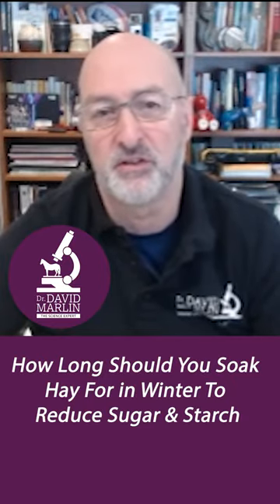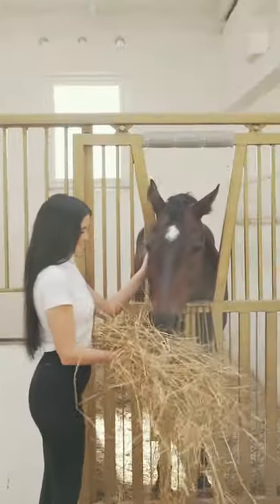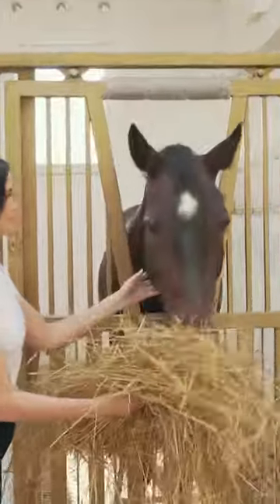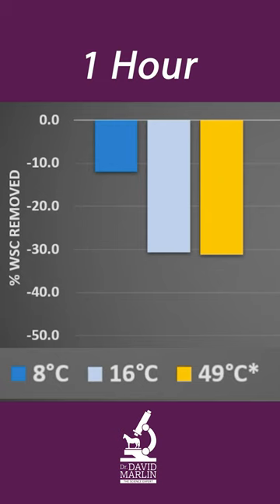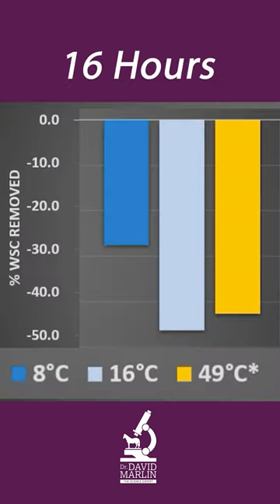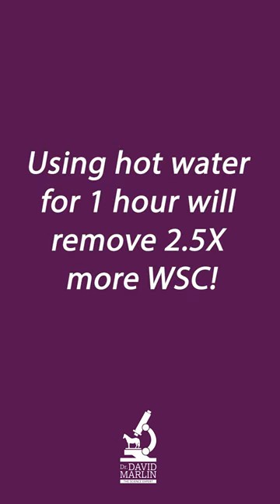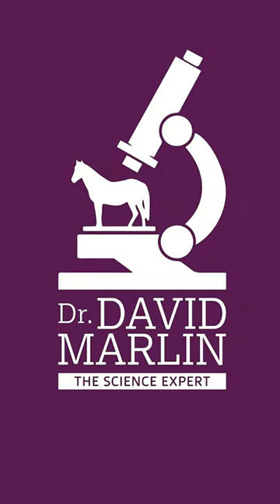How long do you soak hay before feeding it to your horse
It seems water temperature and time are the keys to the best results.
1-hour soak in warm water during winter has significantly better results at dissolving water-soluble carbohydrates.
Dr David Marlin is one of the equine world’s leading scientists, he has worked at the forefront of equine research for over 30 years, David is the President of the UK National Equine Welfare Council and is the President of the Internationally established Sport Horse Welfare Foundation. In David’s illustrious career, he has:

• Worked for over 25 years on equine thermoregulation.
• Has had 20+ equine scientific papers published.
• Worked with endurance horses in the Gulf.
• Advised the racing industry on the prevention of injury and better management protocols.
• Worked with the UK Government on legislation.
• Worked with numerous charities on thermal stress.
• Worked at the 1996 Atlanta, 2004 Athens, 2008 Bejing, 2020 Tokyo Olympic Games and 2018 Tryon World Equestrian Games.
• Authored the FEI Guidelines for the National Federations on the management of horses in thermally challenging conditions.
• And for 15 years, David held the position of Senior Scientist and Head of Physiology at the Animal Health Trust.

Dr David Marlin founded the website DrDavidMarlin.com to create a safe, reliable and science lead hub of information for all equine professionals and horse riders. The website offers a tremendous library of articles, webinars, videos, podcasts, product testing and research into the world of horses. Don’t let your horse suffer from old-wives tales, myths or marketing rubbish look to science for the answers and make sure your horse is safe and cared for by science’s latest research and findings.

JOIN THE DR DAVID MARLIN WEBSITE TODAY
Want to watch the full videos? Become a member for as little as £8 a month and watch the full videos, see the full results from the lab tests and survey results PLUS our back catalogue of over 100 webinars! Plus access to the Private Facebook Members Group where you can ask questions, join in product trials and much more! A hub of news, research, webinars and information to help our animals live better lives.